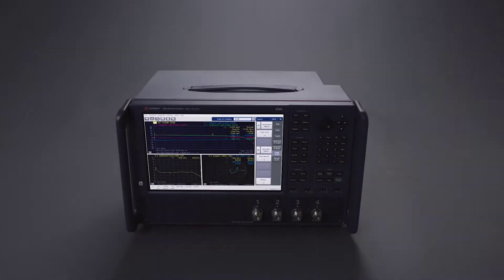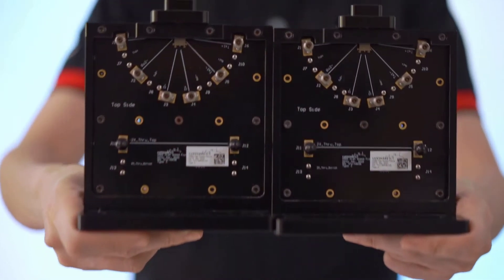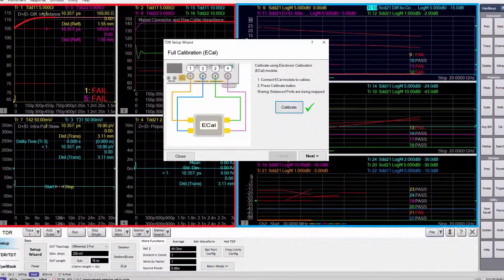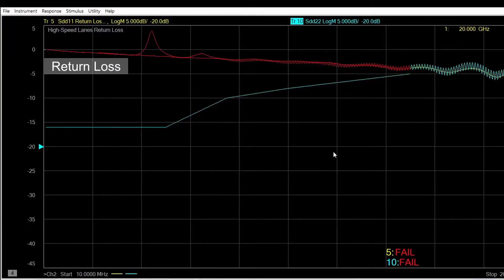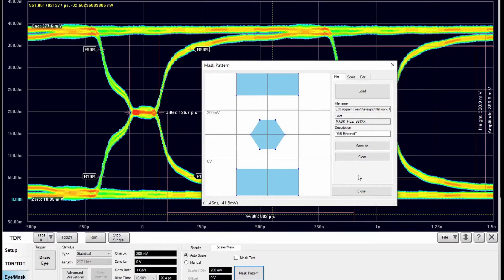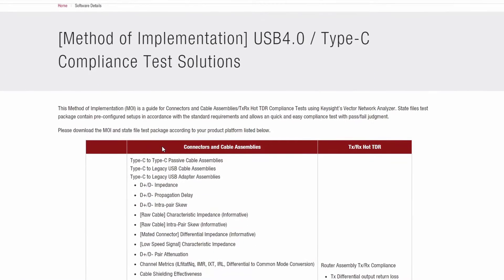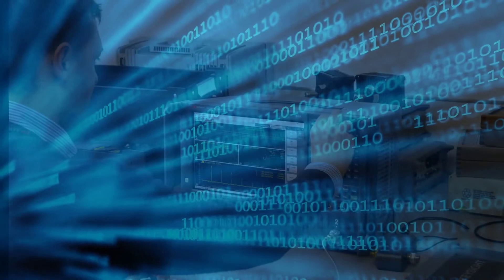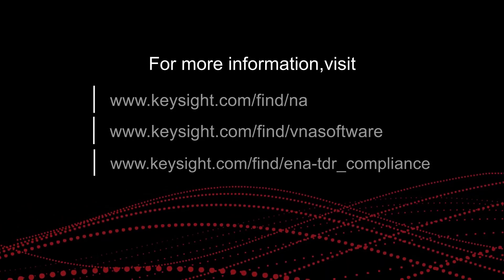USB Type C Cable Compliance Test with Keysight VNA & Enhanced TDR Application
0:00 Introduction to Keysight's software application
0:29 Hardware setup required for compliance testing
0:42 Software setup
1:09 Walkthrough of the software
1:29 Frequency domain measurements for USB type-C cables and how to read them
1:57 How to debug
2:29 Test MOI (Method of Implementation)
3:20 Keysight's available testing hardware

Keysight Enhanced TDR is a Network analyzer software application that provides one-box solution to perform high-speed interconnect analysis, including impedance, S-parameters and eye diagrams.

This demonstration video shows how Keysight Enhanced TDR helps to simplify the test process for USB Type-C cables compliance testing to accelerate your design, debug, characterization to compliance in one complete solution.